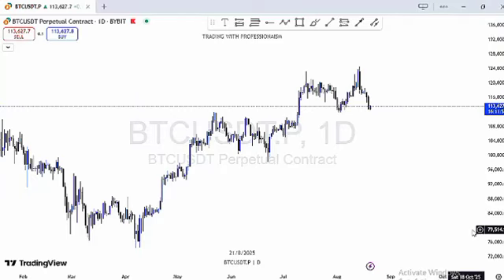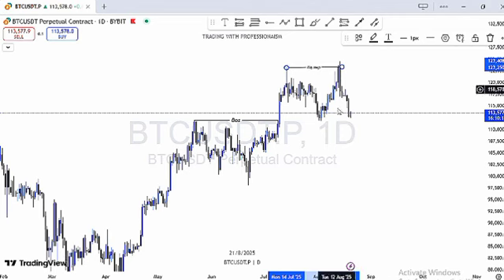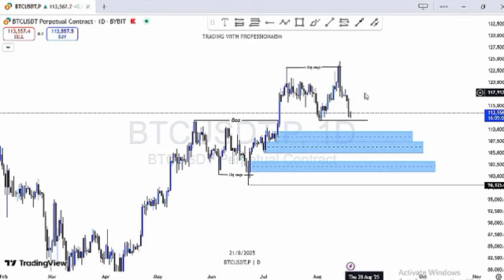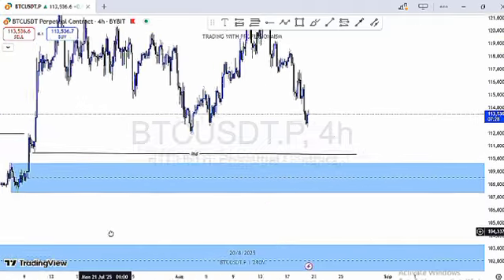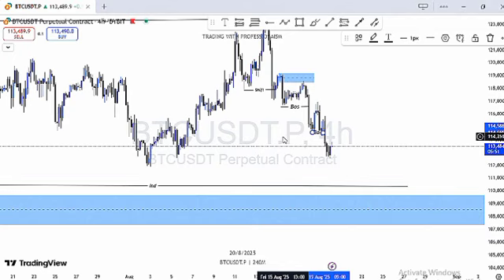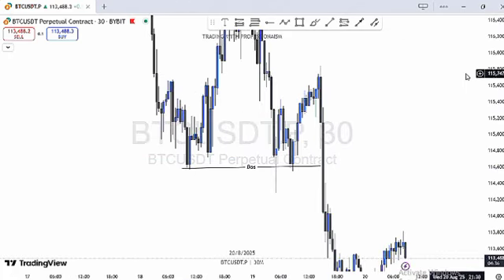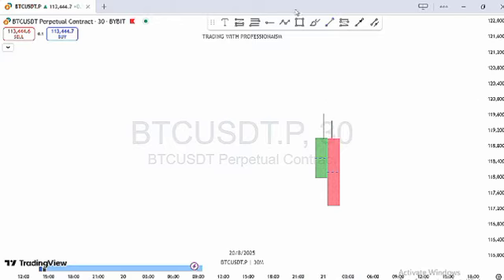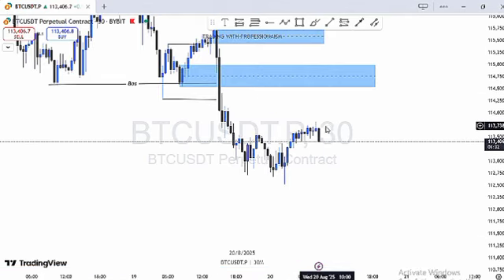BTCUSD Top down analysis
BTCUSD Top down analysis, learn to trade